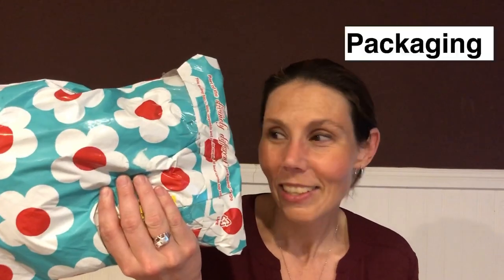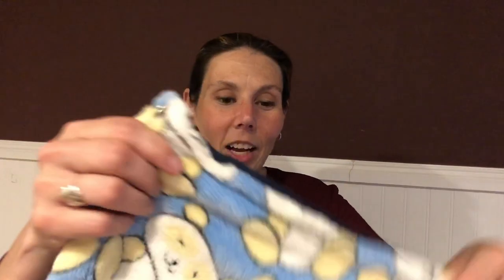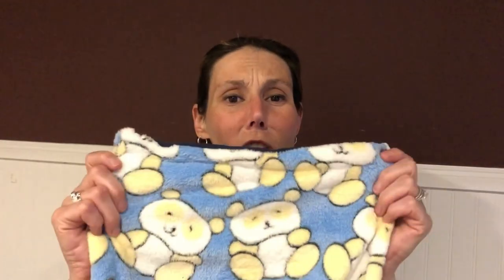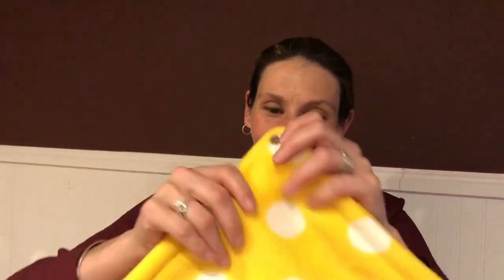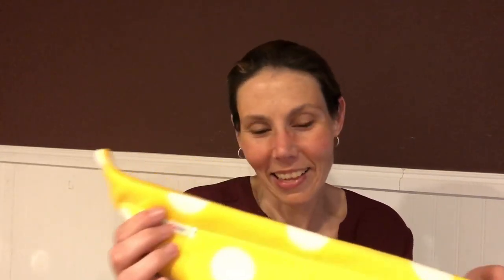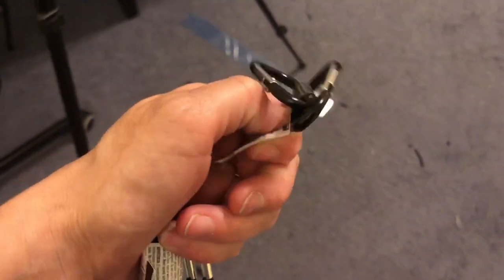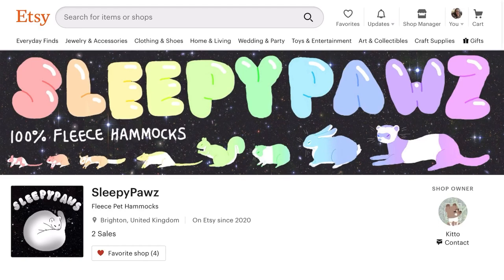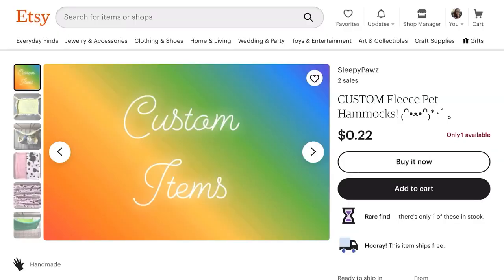Esty Shop Product Review: SleepyPawz Pet Hammocks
Esty Shop Product Review: SleepyPawz Pet Hammocks. I had the opportunity to review some of the hammocks and toys sold by an Esty shop called SleepPawz. I was not paid for this review nor will I receive any proceeds from any sales.

I absolutely love these hammocks. They are made well and are super soft. My ferrets also agree.  It took them less than 2 minutes to climb in the hammocks and fall asleep! They are made and shipped from the UK, but I can honestly say, they came every fast!